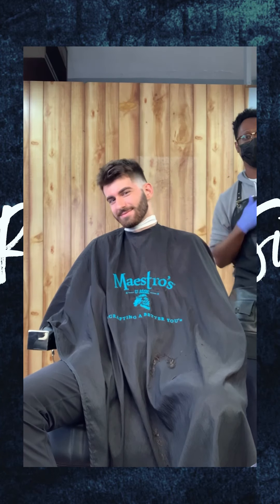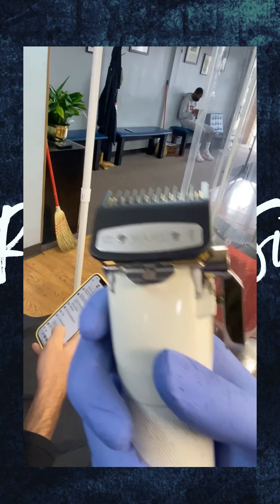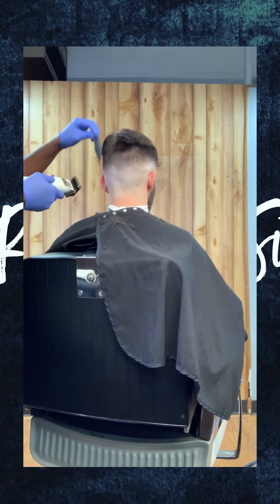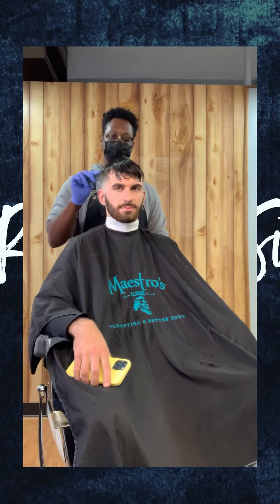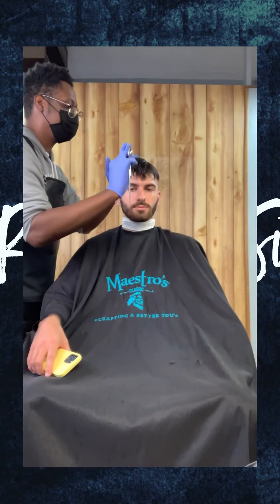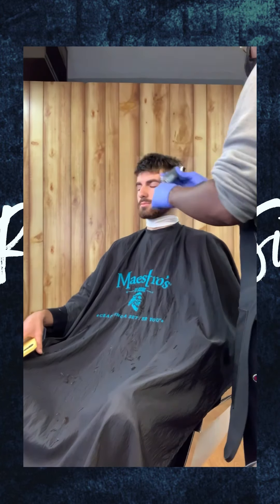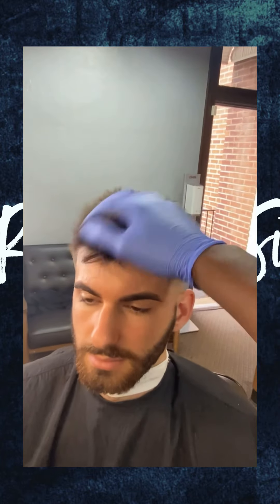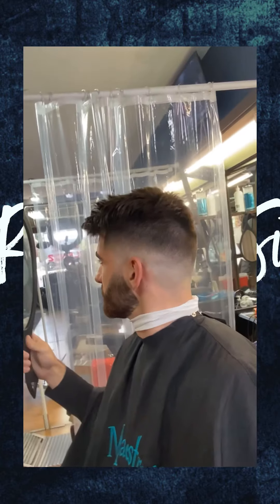Mid fade Tutorial with texturing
Here’s a tutorial on how to do a midfade, with styling and adding texture to the top

Follow @realname.sir for more A-List cuts! 💫
Lmk what ya’ll think below!
Click on the link in my profile to book your next appointment